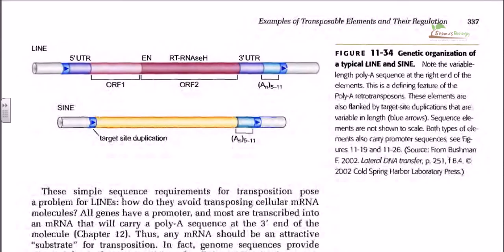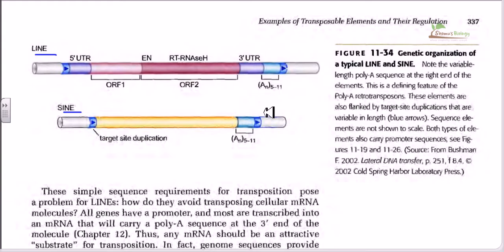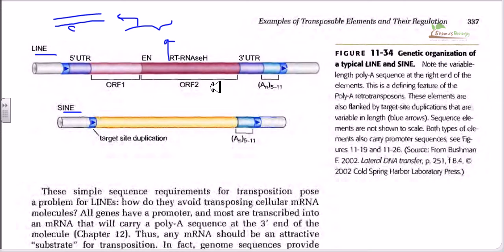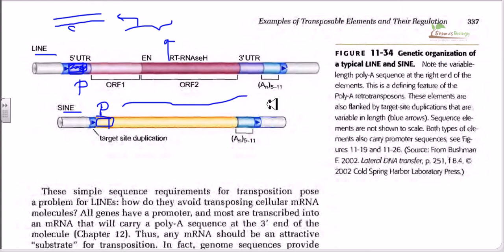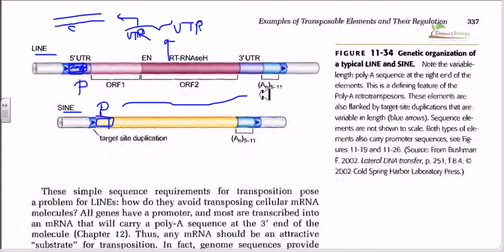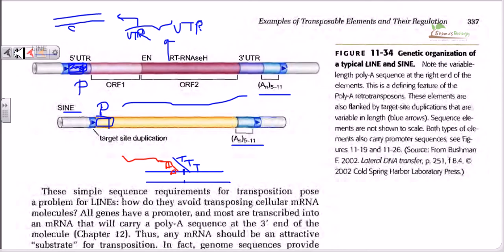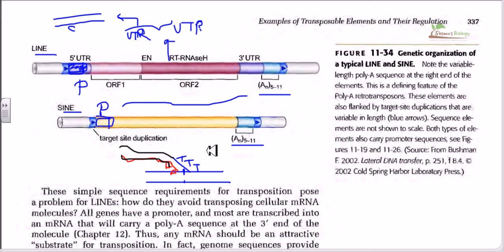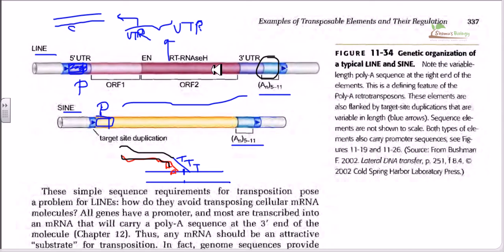Genetic organization of LINE and SINE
Structure of long interspersed nuclear elements and short interspersed nuclear elements.
Transposable elements are only one of several types of mobile genetic elements. They are assigned to one of two classes according to their mechanism of transposition, which can be described as either "copy and paste" (for class I TEs) or "cut and paste" (for class II TEs).[3]

Class I (retrotransposons): They copy themselves in two stages, first from DNA to RNA by transcription, then from RNA back to DNA by reverse transcription. The DNA copy is then inserted into the genome in a new position. Reverse transcription is catalyzed by a reverse transcriptase, which is often coded by the TE itself. Retrotransposons behave very similarly to retroviruses, such as HIV.

There are three main orders of retrotransposons (other orders are less abundant):

    Those with long terminal repeats (LTRs): encode reverse transcriptase, similar to retroviruses;
    LINEs: encode reverse transcriptase, lack LTRs, transcribed by RNA polymerase II;
    SINEs: do not code for reverse transcriptase, transcribed by RNA polymerase III.

Retroviruses can be considered as TEs. Indeed, after entering a host cell and converting their RNA into DNA, retroviruses integrate this DNA into the DNA of the host cell. The integrated DNA form (provirus) of the retrovirus is viewed as a particularly specialized form of eukaryotic retrotransposon, which is able to encode RNA intermediates that usually can leave the host cells and infect other cells. The transposition cycle of retroviruses also has similarities to that of prokaryotic TEs. The similarities suggest a distant familial relationship between these two TEs types.

Class II (DNA transposons): By contrast, the cut-and-paste transposition mechanism of class II TEs does not involve an RNA intermediate. The transpositions are catalyzed by various types of transposase enzymes. Some transposases can bind non-specifically to any target site, while others bind to specific sequence targets. The transposase makes a staggered cut at the target site producing sticky ends, cuts out the DNA transposon and ligates it into the target site. A DNA polymerase fills in the resulting gaps from the sticky ends and DNA ligase closes the sugar-phosphate backbone. This results in target site duplication and the insertion sites of DNA transposons may be identified by short direct repeats (a staggered cut in the target DNA filled by DNA polymerase) followed by inverted repeats (which are important for the TE excision by transposase). The duplications at the target site can result in gene duplication, which plays an important role in evolution[4]:284.

Not all DNA transposons transpose through a cut-and-paste mechanism. In some cases a replicative transposition is observed in which transposon replicates itself to a new target site (e.g. Helitron (biology)).

Cut-and-paste TEs may be duplicated if transposition takes place during S phase of the cell cycle when the "donor" site has already been replicated, but the "target" site has not.

Both classes of TEs may lose their ability to synthesise reverse transcriptase or transposase through mutation, yet continue to jump through the genome because other TEs are still producing the necessary enzymes. Hence, they can be classified as either "autonomous" or "non-autonomous". For instance for the class II TEs, the autonomous ones have an intact gene that encodes an active transposase enzyme; the TE does not need another source of transposase for its transposition. In contrast, non-autonomous elements encode defective polypeptides and accordingly require transposase from another source. When a TE is used as a genetic tool, the transposase is supplied by the investigator, often from an expression cassette within a plasmid.[5] Source of the article published in description is Wikipedia. I am sharing their material. © by original content developers of Wikipedia.